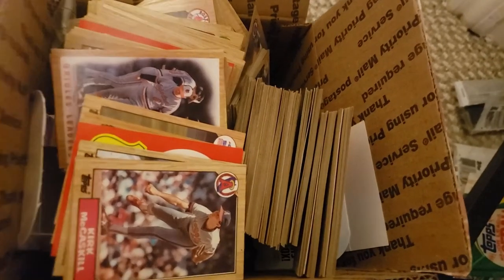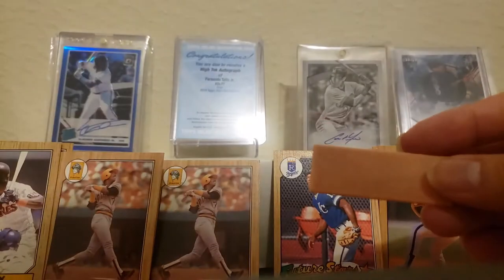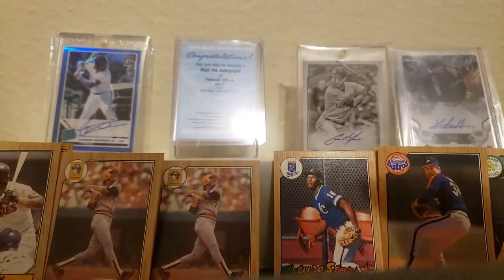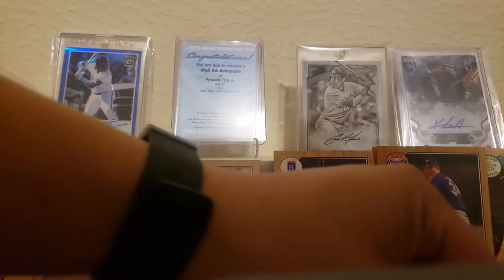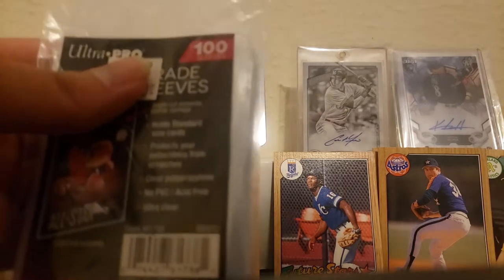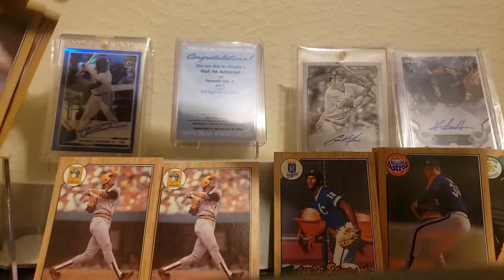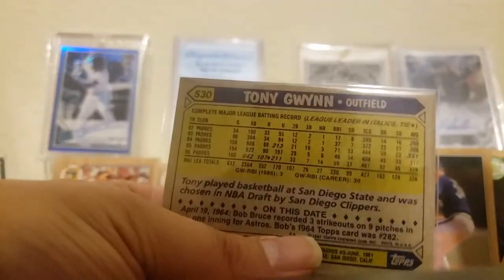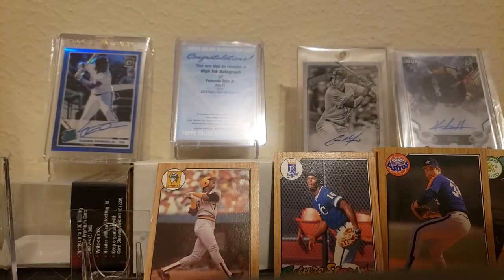2020 Topps JUMBO BOX! Lux, Alvarez, Aquino and May! Under $💯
This was a great break for me and I'm so excited for the 2020 season. Topps has come back with a really great design, but there's obviously something I don't really care for it. I got this box at a really great deal at 1:15, but with some coupons for my local LCS. I got it for $97 with four penny sleeves Let me know what players that you are really collecting this year and I might do a giveaway

Cards purchased at my local LCS, Odyssey comics and cards